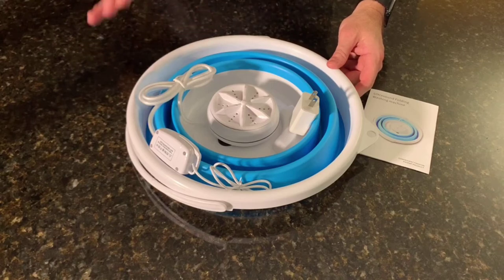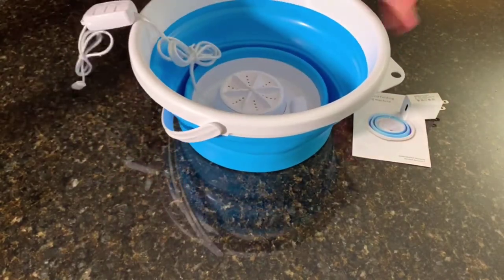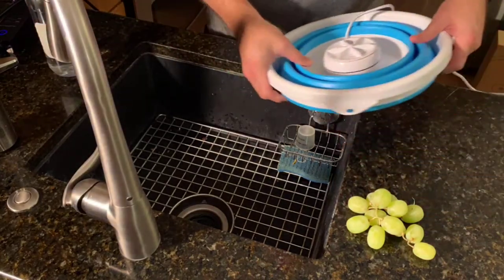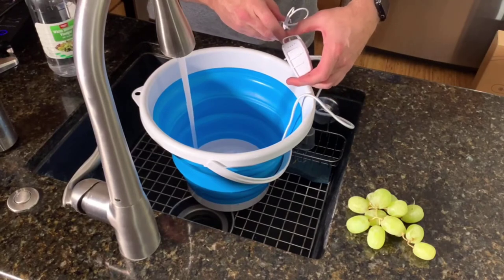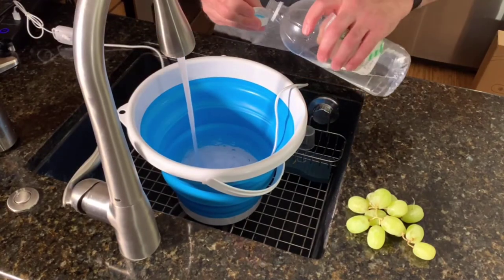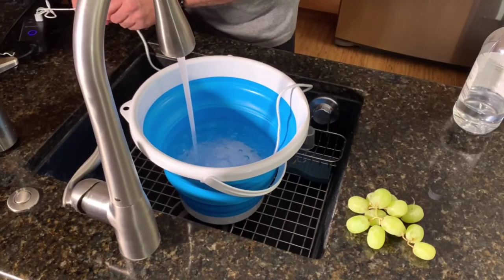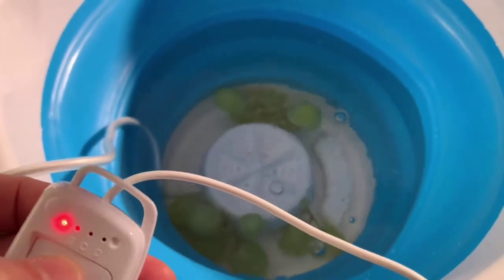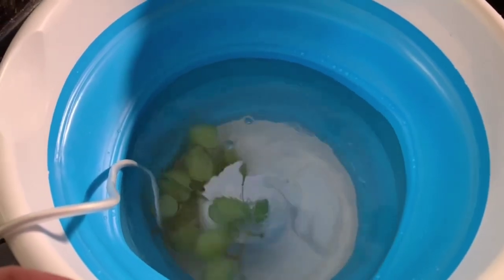Portable Mini Foldable Washing Machine with Turbo Compact Ultrasonic Washer Review, works extremely